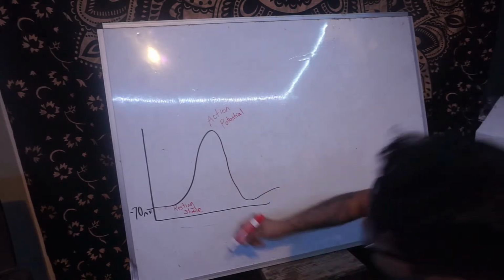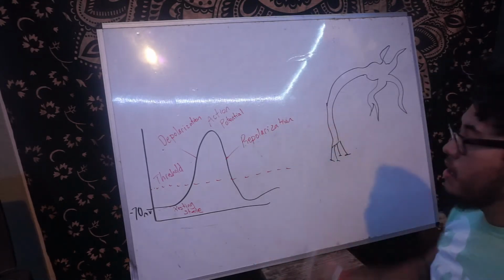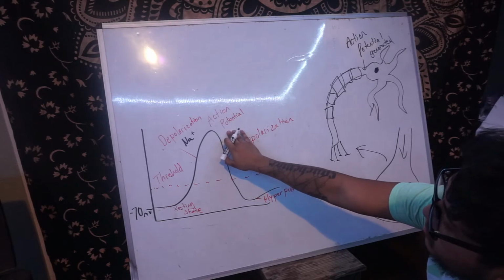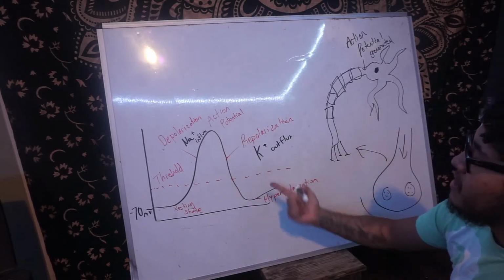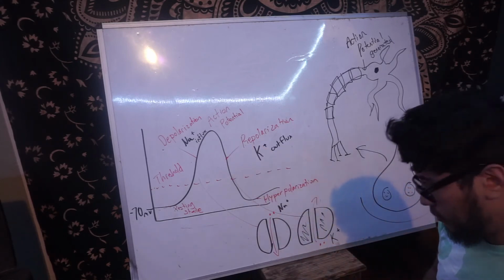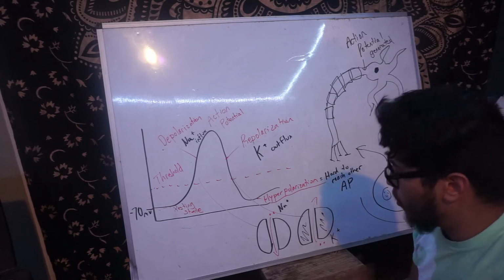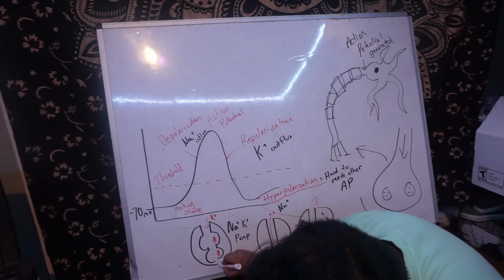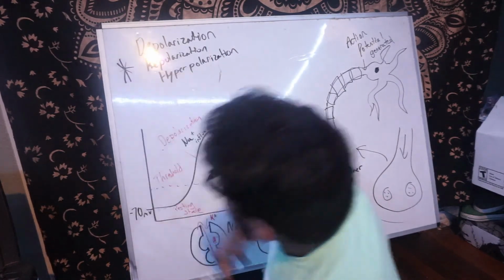Resting Membrane Potential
If there's anything else that you can't understand let me know.